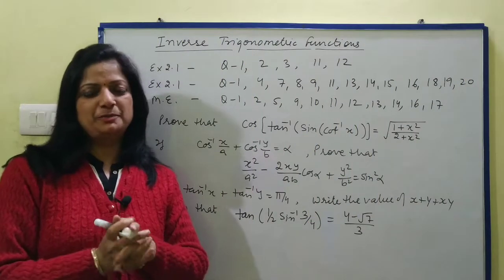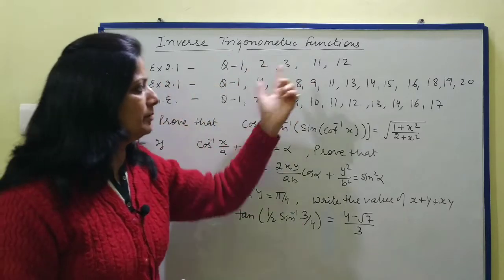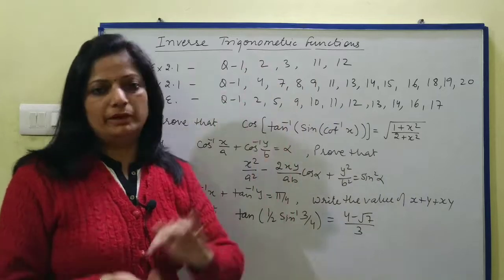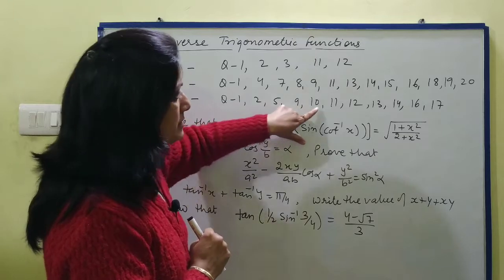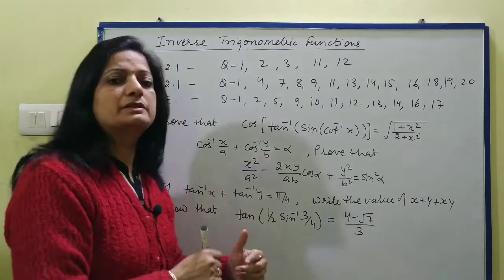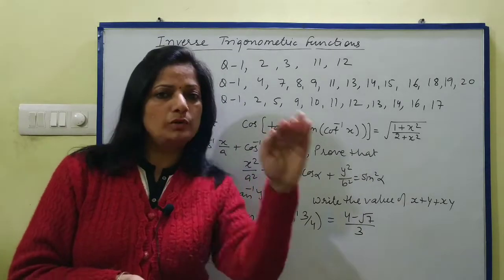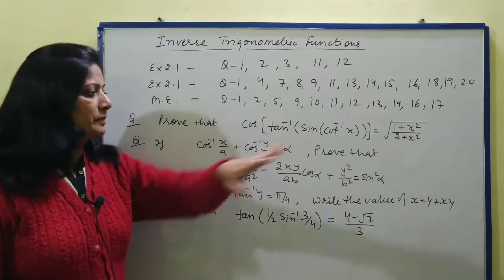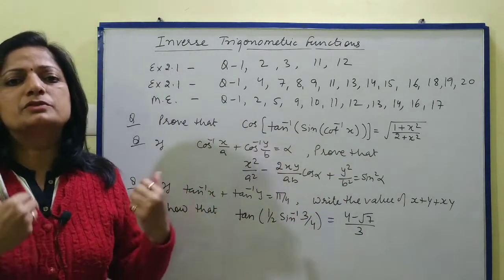Class 12 maths cbse board, most important questions of inverse trigonometric function class 12 maths